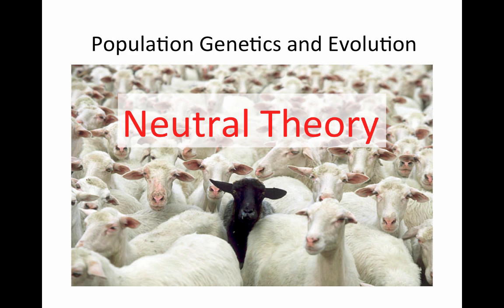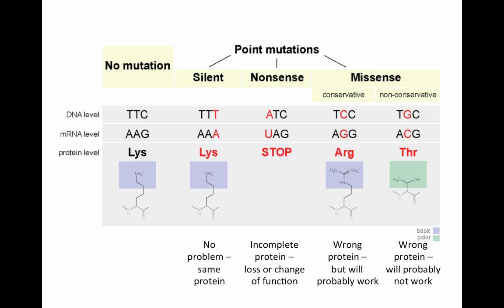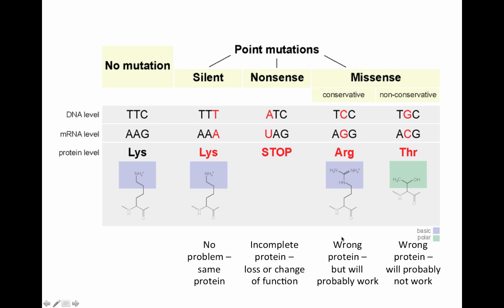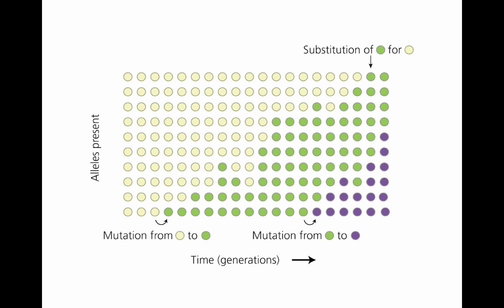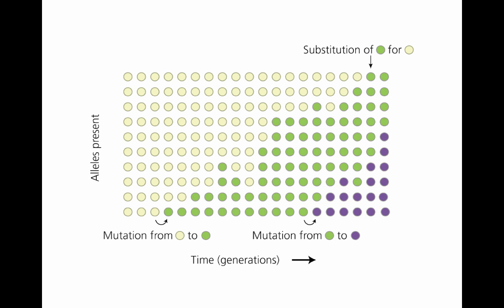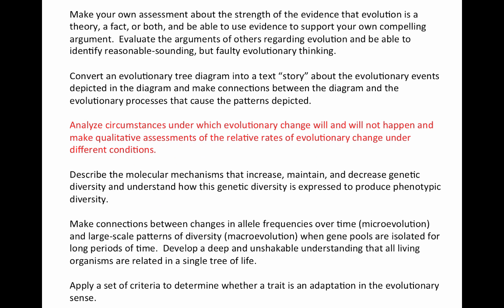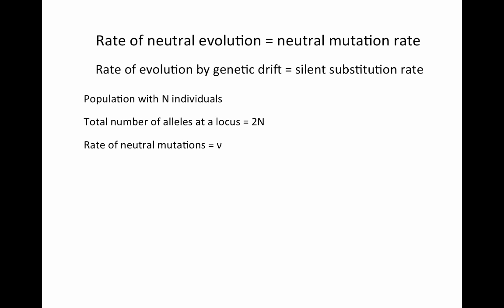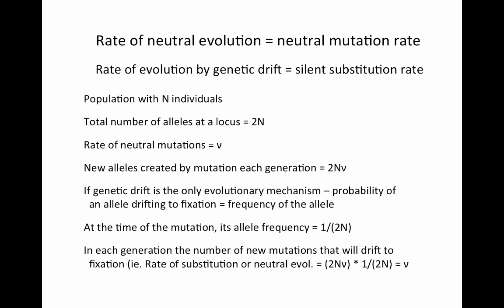Neutral Evolution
Table of Contents:

00:35 - Hardy-Weinberg equilibrium